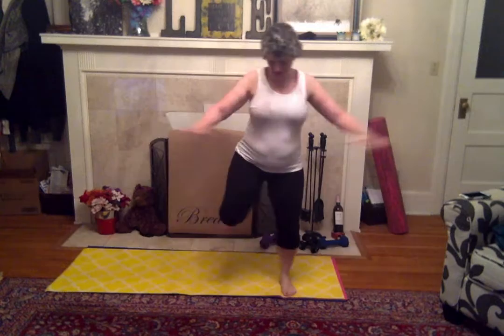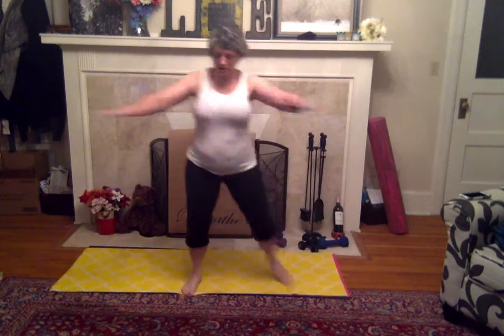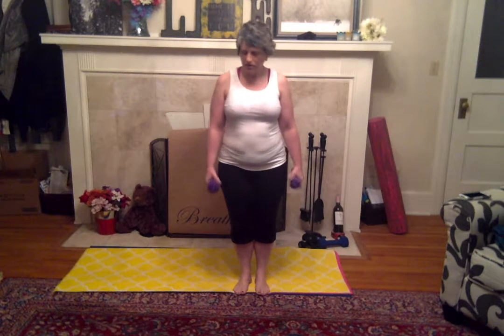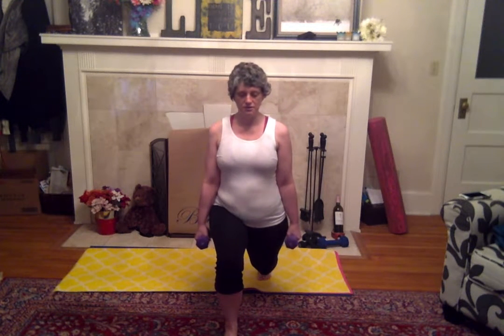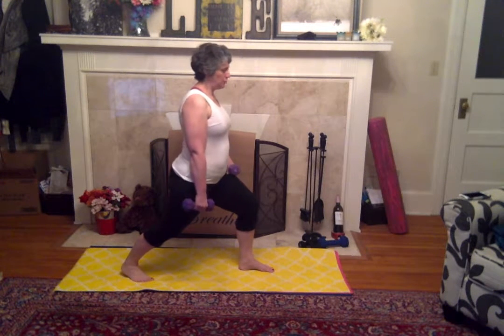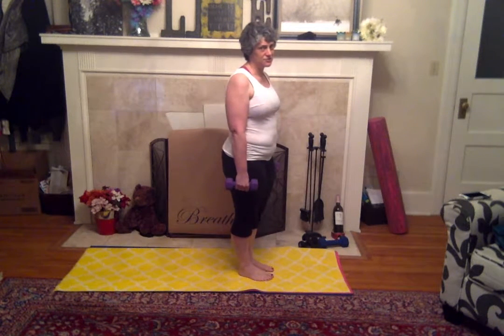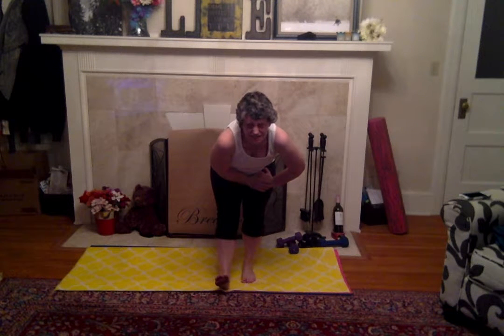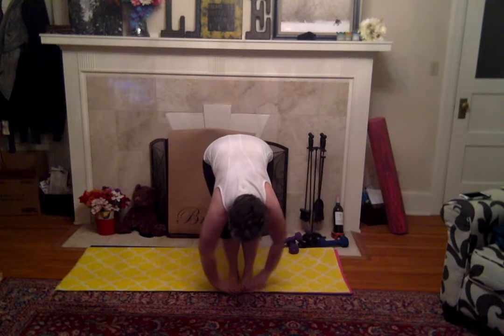Cancercize Season #3 11-30 Jan. 15th Challenge DAY 3!!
LEGS! Have a pair of small weights if you want to add a little more resistance to your lunges and squats. Watch your form. Use a chair or wall for balance if needed. Talk to your doctor. Listen to your body. Hydrate. YOU ARE STRONGER!!!